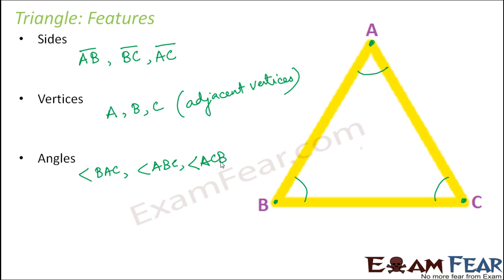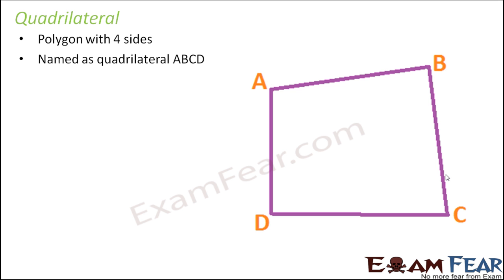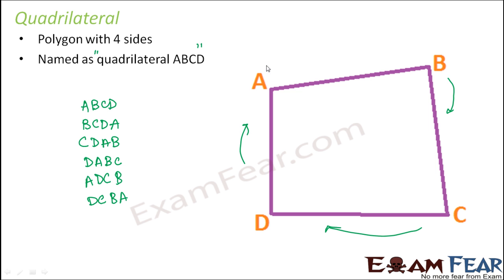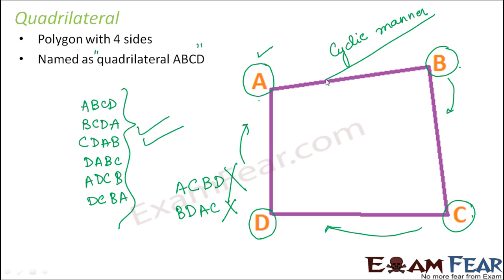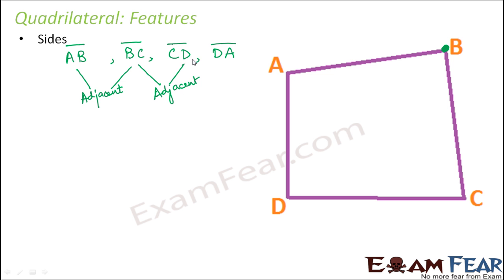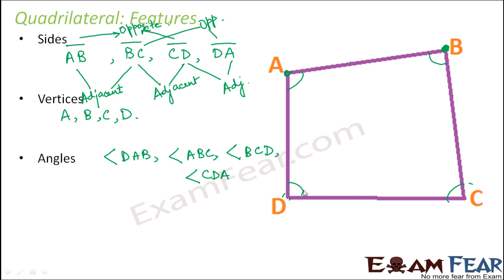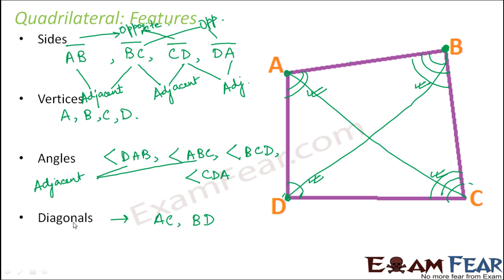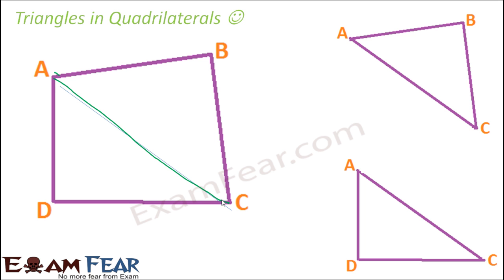Maths Basic Geometrical Ideas part 18 (Quadrilateral) CBSE Class 6 Mathematics VI